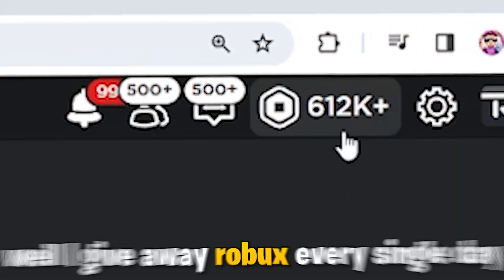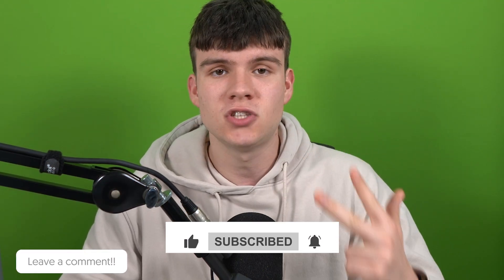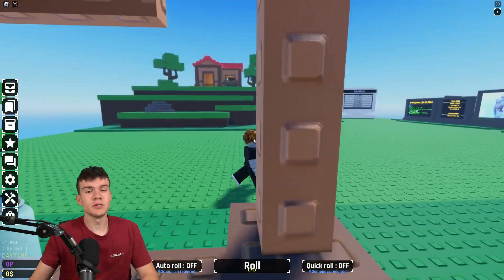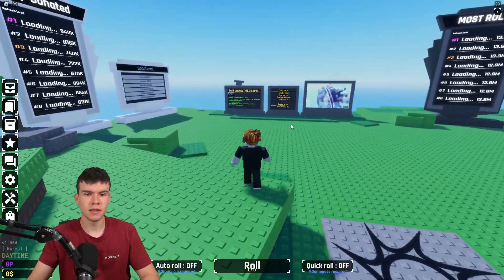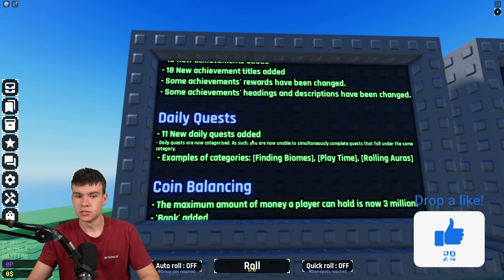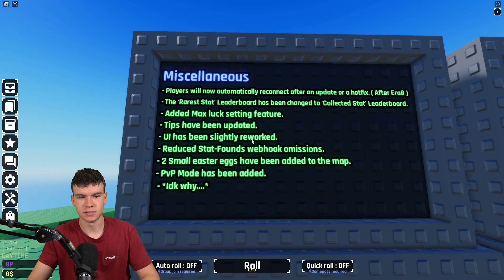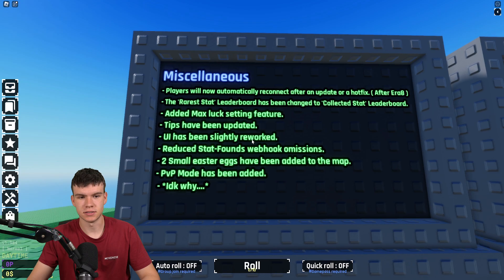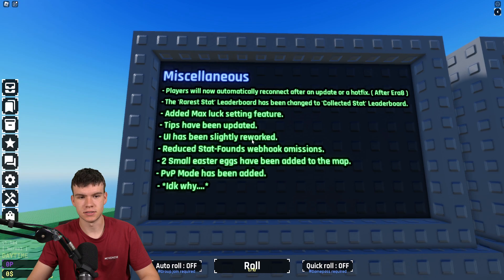How To PVP In Roblox Sols RNG!